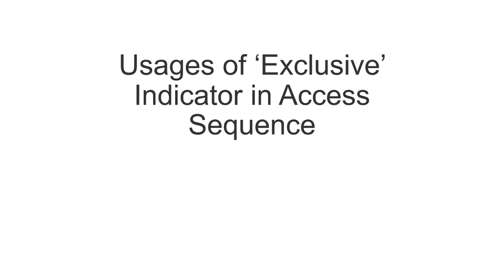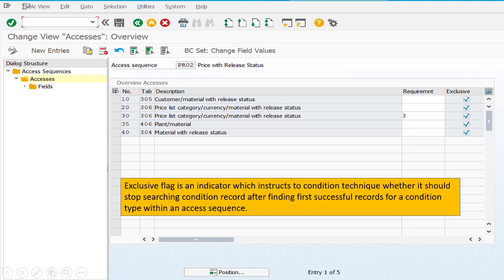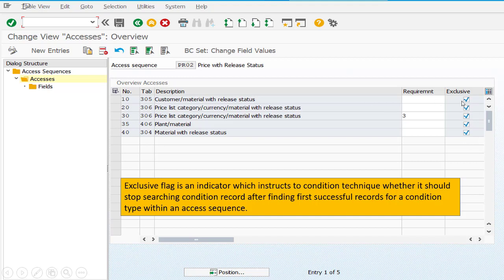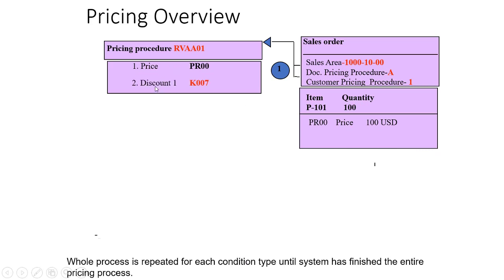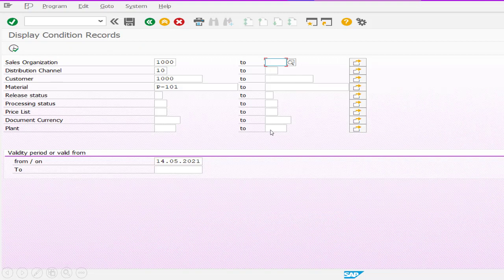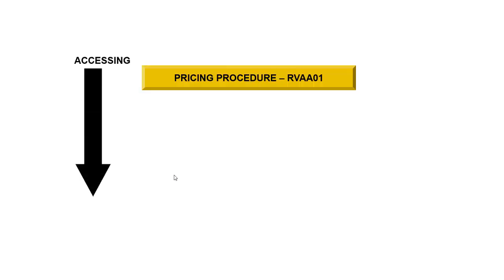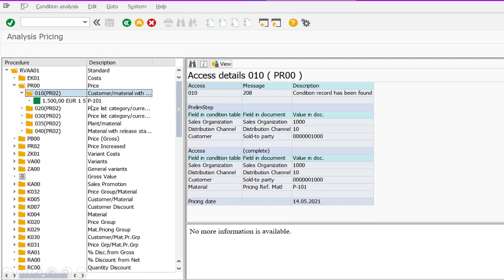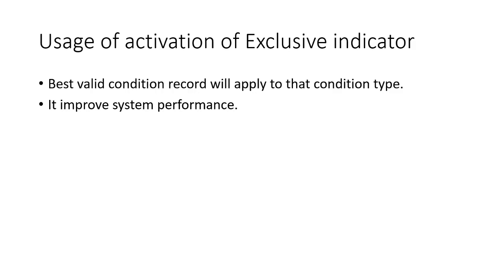Usages of ‘Exclusive’ Indicator in SAP Access Sequence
sap sd
SAP pricing
condition technique sap sd